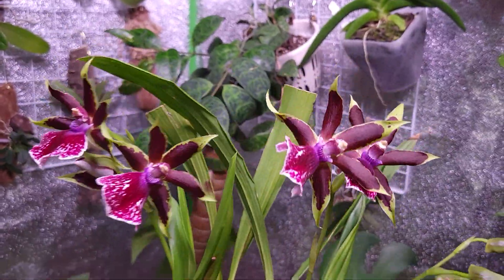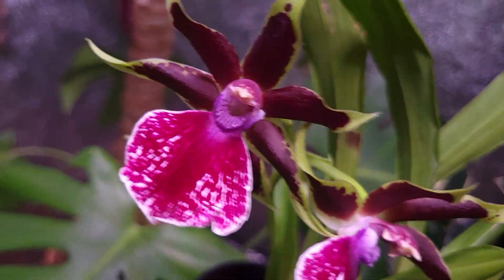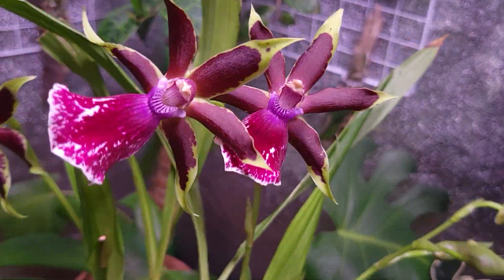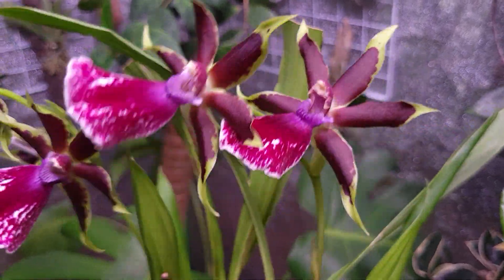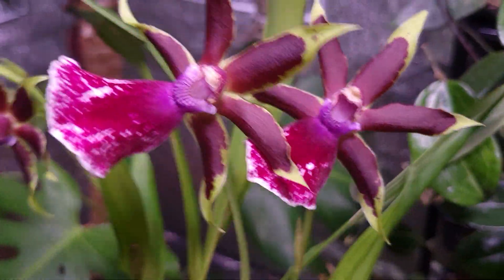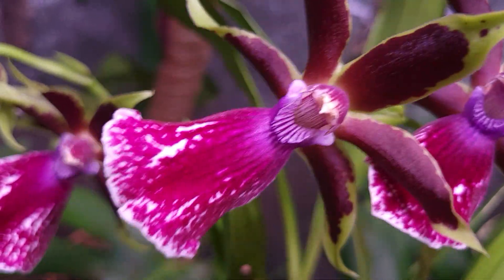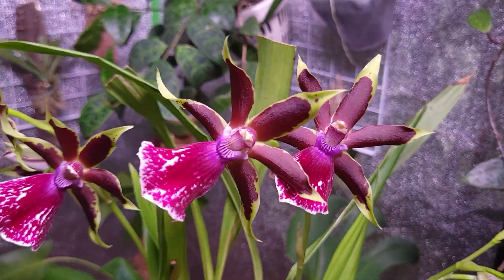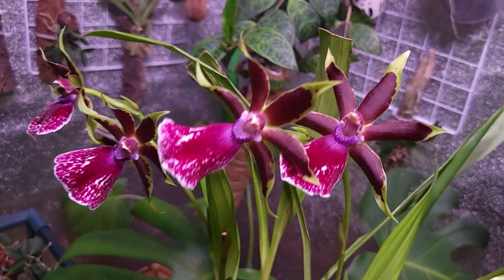Zygolum Louisendorf 'Rhein Moonlight Orchid Bloom + Care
Thinking about taking a low light approach to my growing space because I think my "ideal lighting" Is too high. The experts say cattleyas for example are supposed to be in high light but the only one consistently blooming is in low light 😐 what's the truth?